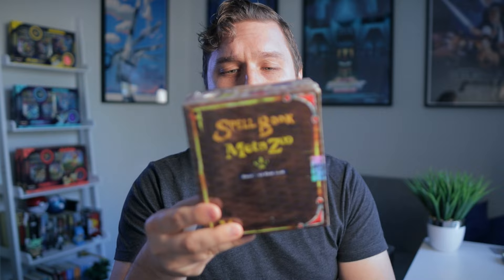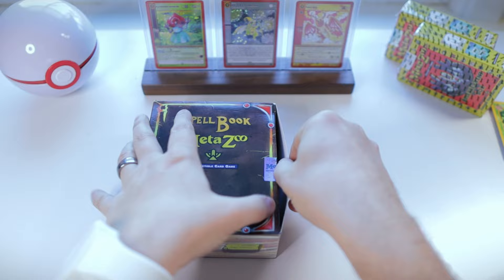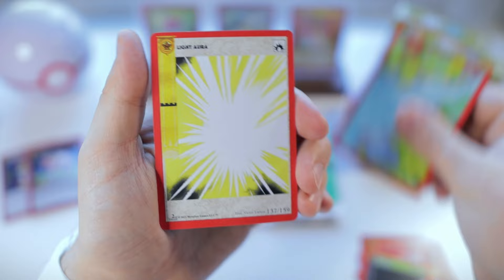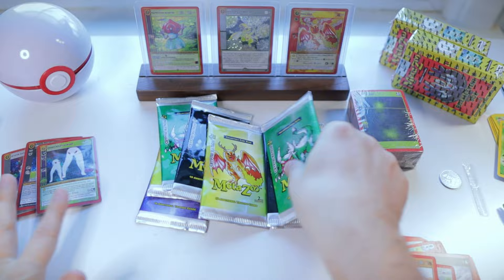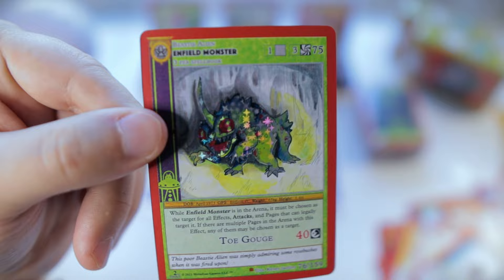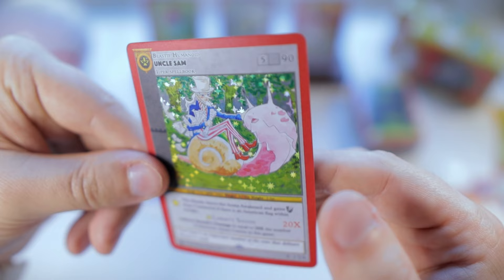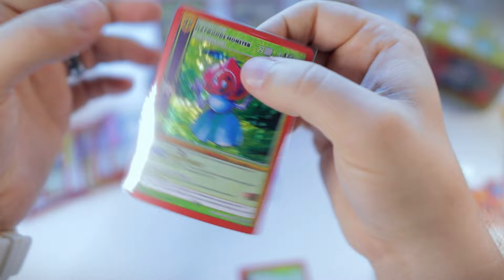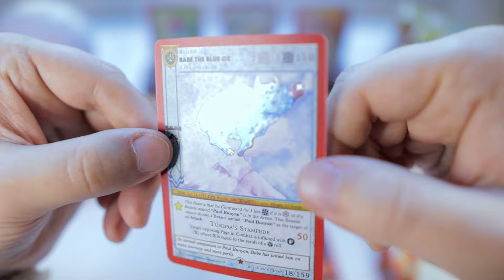MetaZoo Spellbook 2nd Edition Opening (still *the WORST* Pull Rates??)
In this video, we open up a MetaZoo Spellbook from Cryptid Nation 2nd Edition. In the past, sets like Nightfall and 1st Edition Cryptid Nation Spell Books

🌟 Get DEALS on Pokemon Cards on WhatNot (Get a $10 Free Credit)

MetaZoo Card Collecting ESSENTIALS:

📦 My Favorite Trading Card Binder
📦 2nd Favorite Card Binder

📩 Send viewer Mail to:
5923 Murray Drive
Hanahan, SC 29410